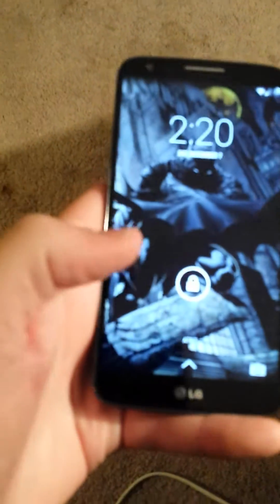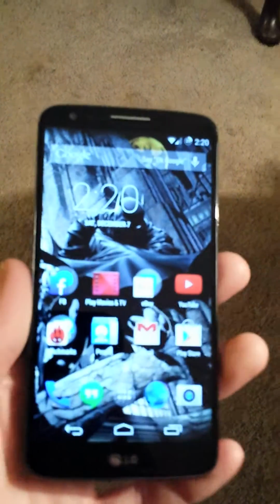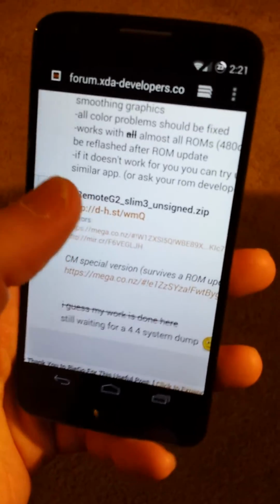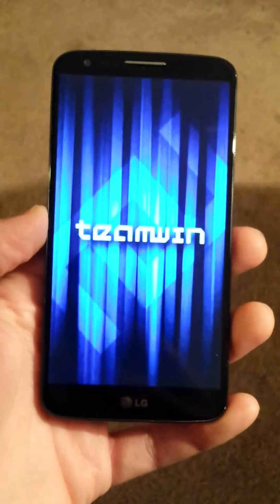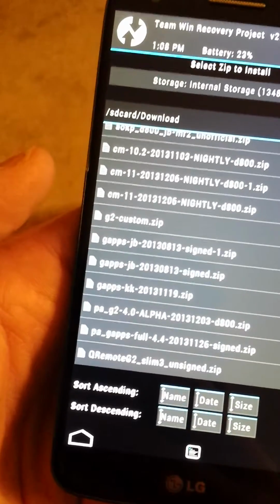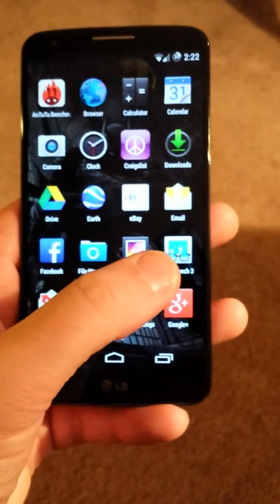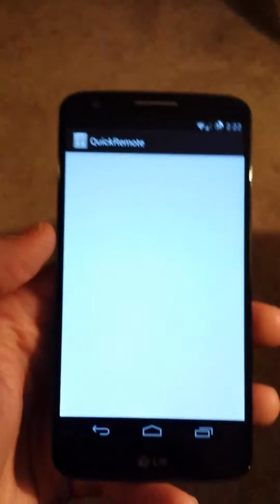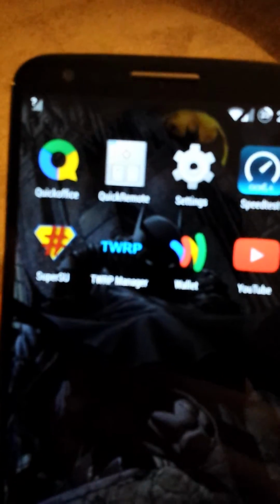How to get your LG quick remote back if flashed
Simple tutorial showing you how to flash the LG Quick remote back onto your flashed LG G2 it will be the same as it was before. This was one of my favo and now I've got it on my custom ROM running 4.4